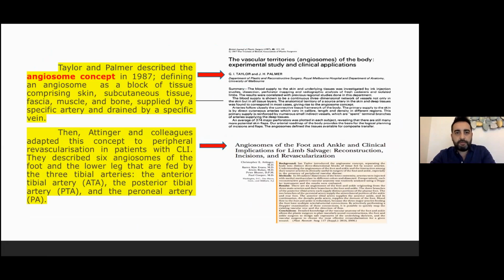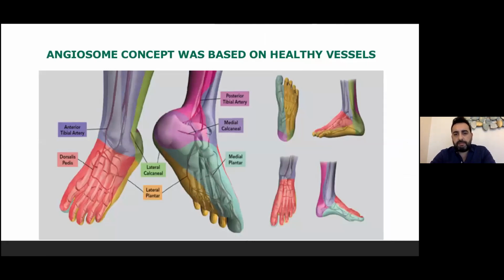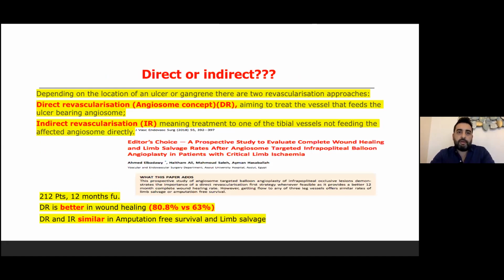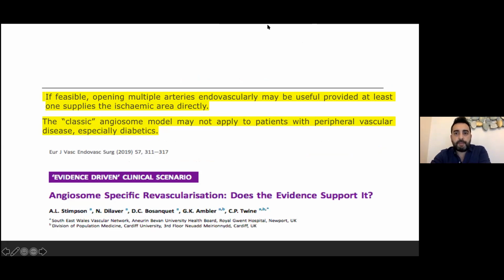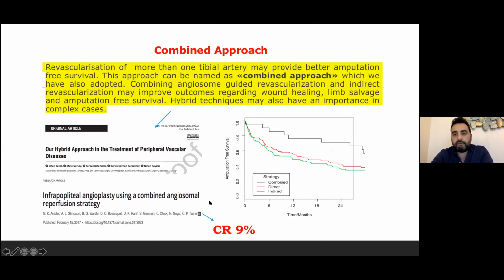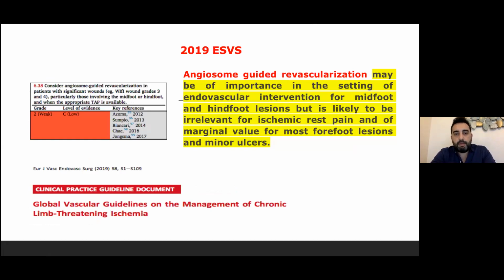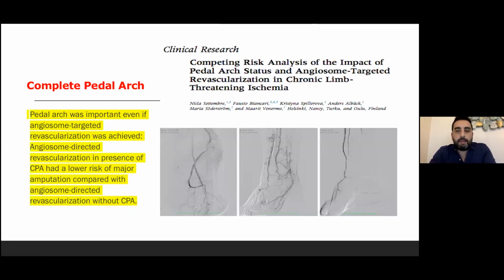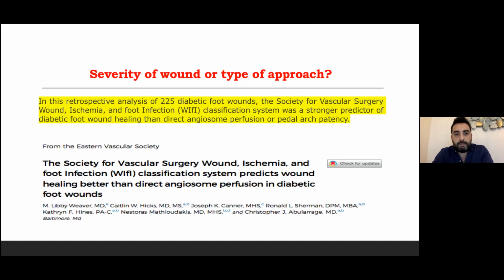Critical Limb Ischemia